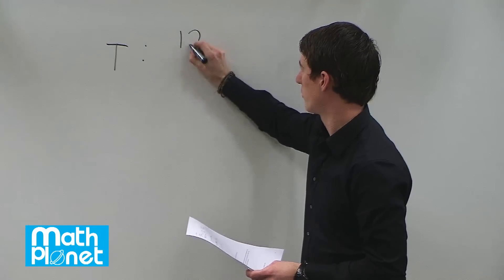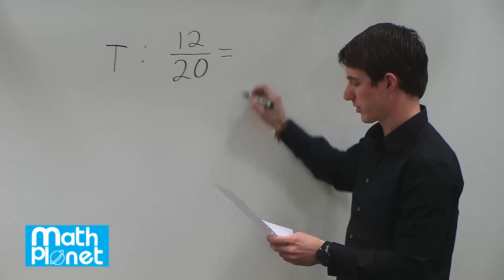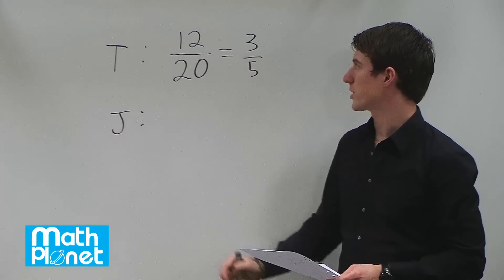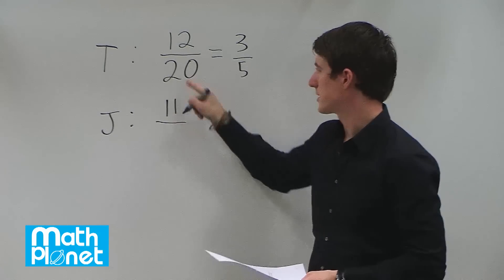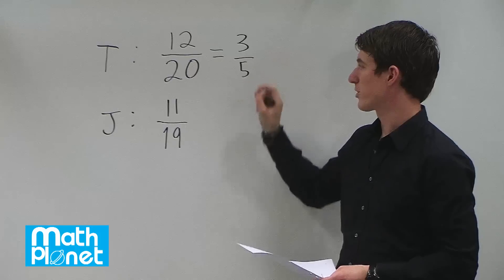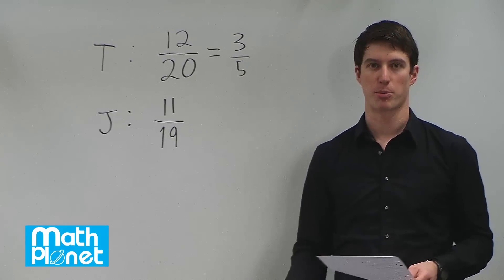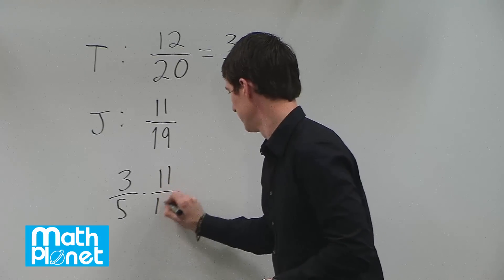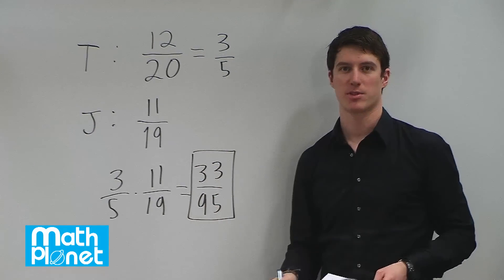Probability of Events - Pre-algebra - Math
In this video tutorial we solv the following example:
At Ann's 7-years olds party all 20 invited guests are going to get some candy from the fish pond. In 12 of the bags there is an extra chocolate bar. Tina and James are first and second out, what is the probability that they both get a bag with an extra chocolate bar?